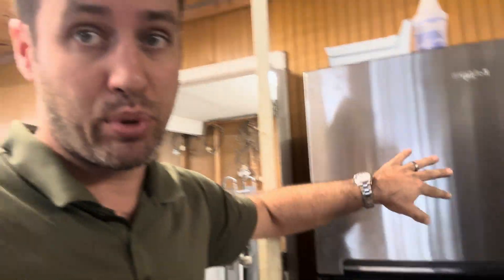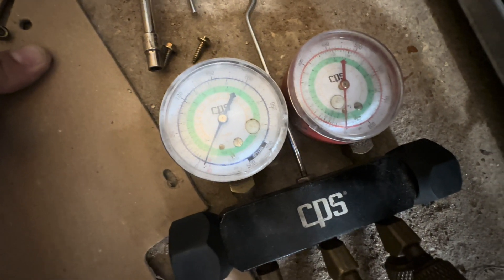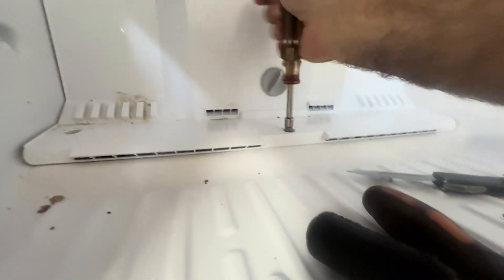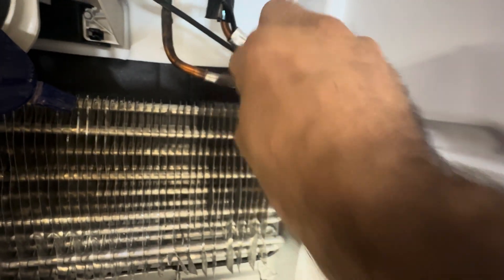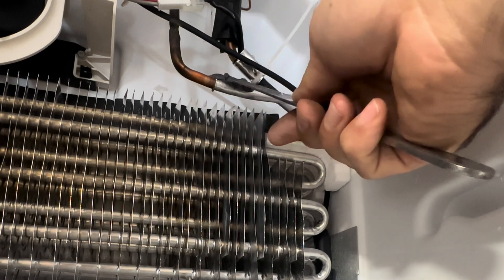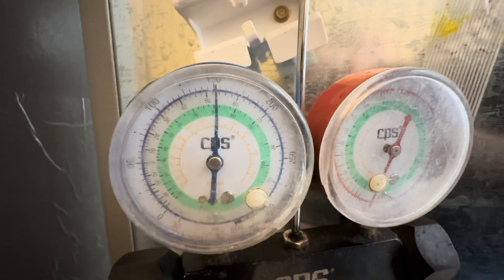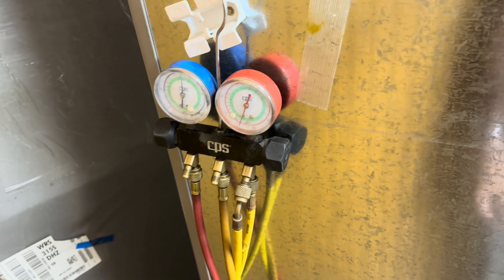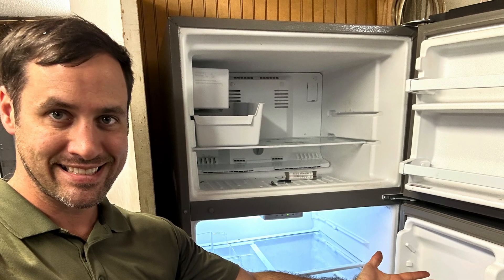Whirlpool Refrigerator Not Cooling at All | Leak | WRT518SZFM00 | ⚠️ Redneck Engineering Time ⚠️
So we got in this 4 year old whirlpool fridge and someone has already soldered on a valve. And there was no Freon. So I pump it up and it’s got a pretty fast leak. I found it where the aluminum meets the copper in the evaporator coil. Sadly you can’t solder on it. The leak was small “stop leak” might have worked too. But I told them I could fix them up temporarily since the evap was $275 and two-three days out. I could patched it. This is not a recommended repair this is temporary. So we will see if it holds through the holiday weekend or longer. DIY at your own risk.